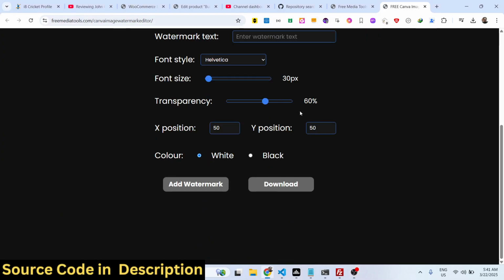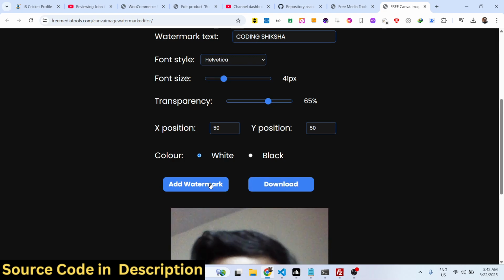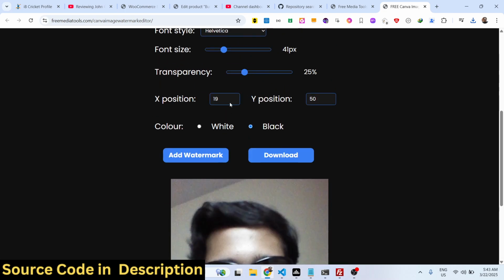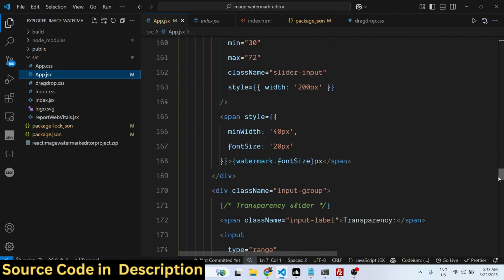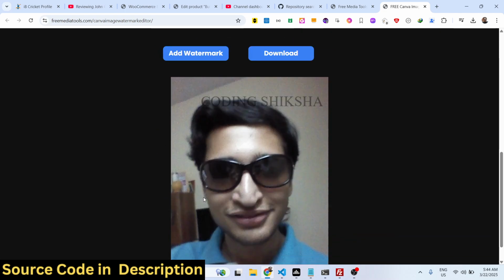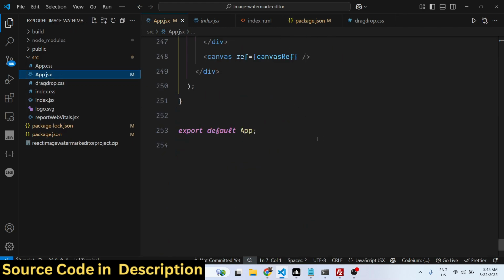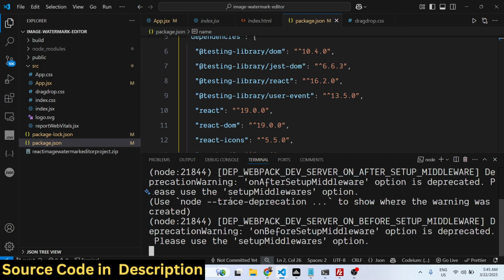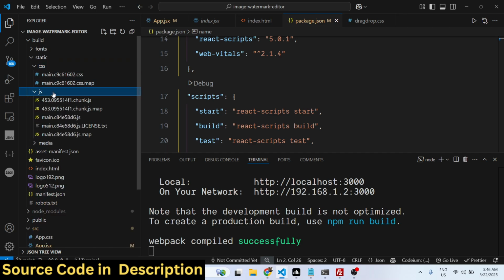Build a React.js Canva Image Watermark Editor With Live Preview in Browser Using JSX